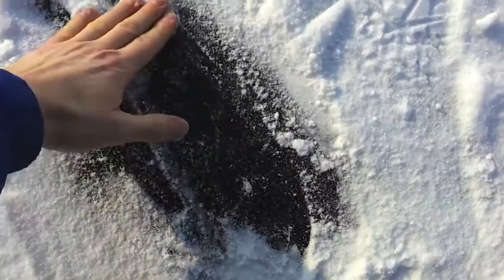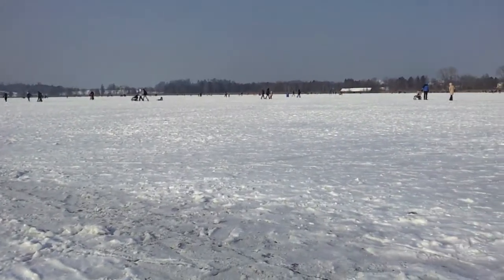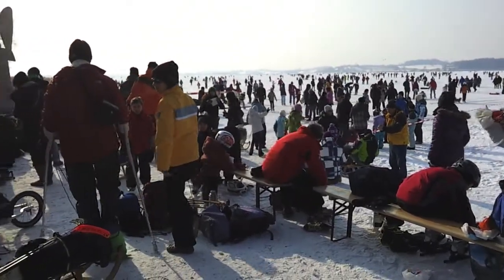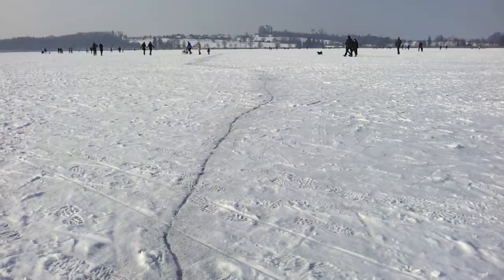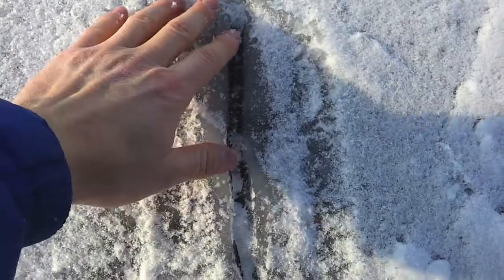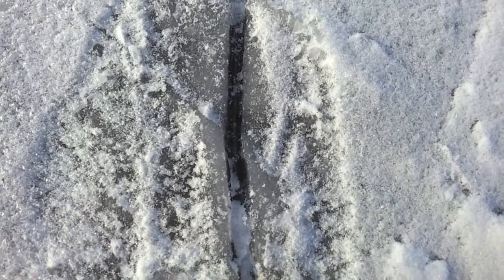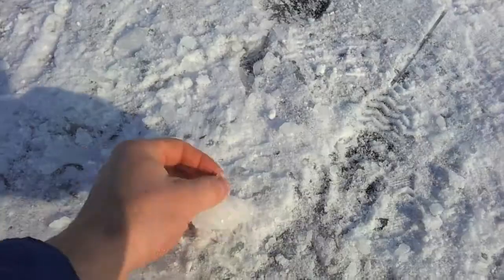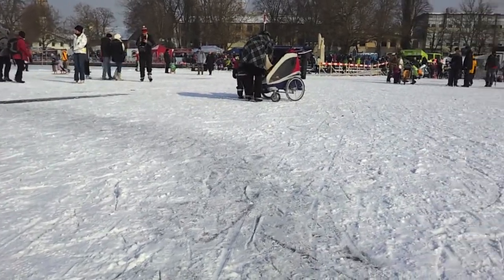Plate tectonics on a frozen lake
Lake ice behaves very similar to tectonic plates. The ice sheet breaks up into smaller bits, which are both drifting apart and colliding with one another. Thus trenches and ridges form.